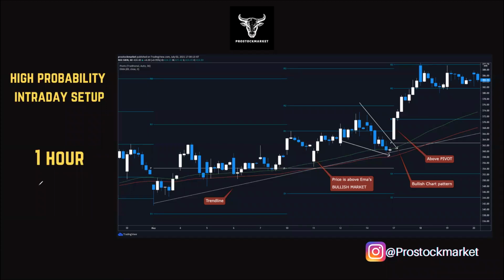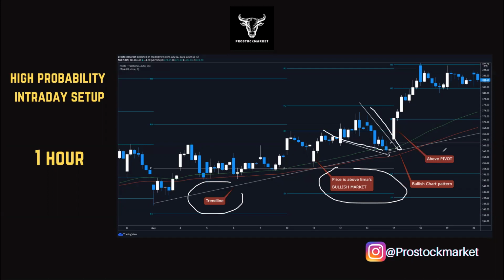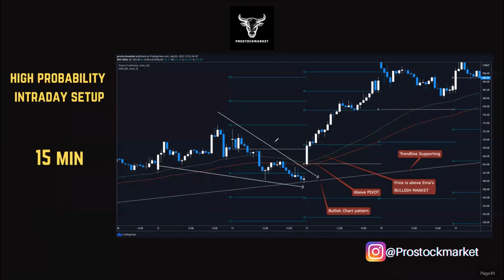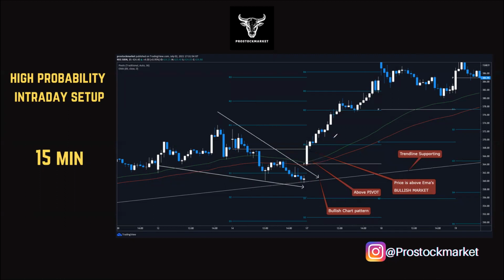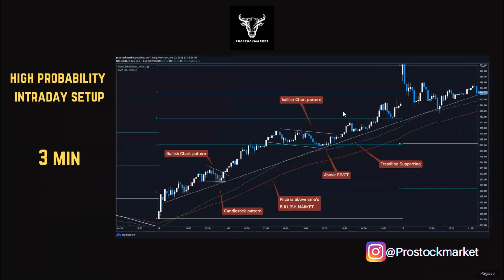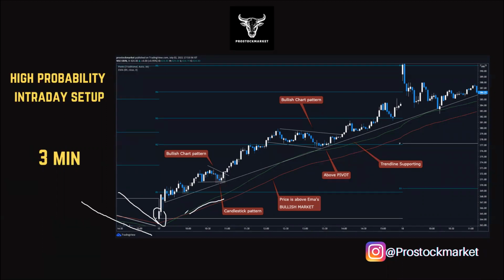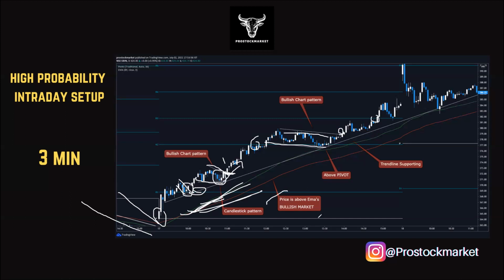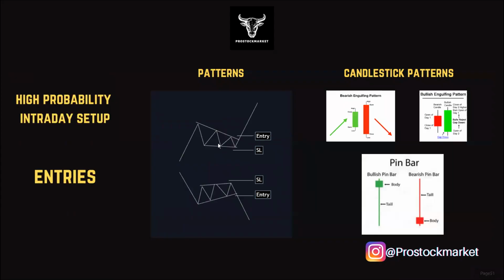Pro tip + Intraday setup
In this video, you will learn about a simple TIP

ZAPLEVEL MASTERCLASS - A systematic approach toward the market for trading high probability setups in Intraday and Swing